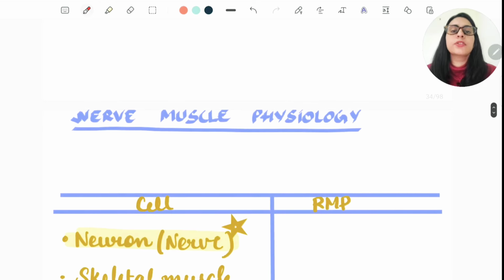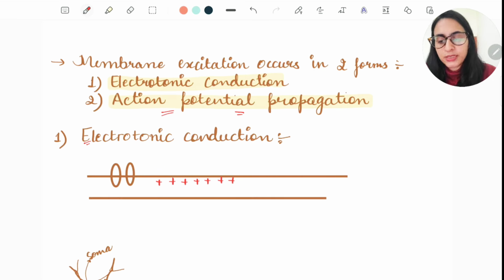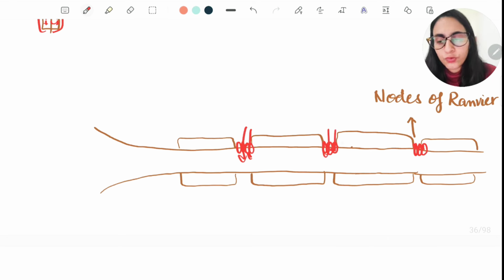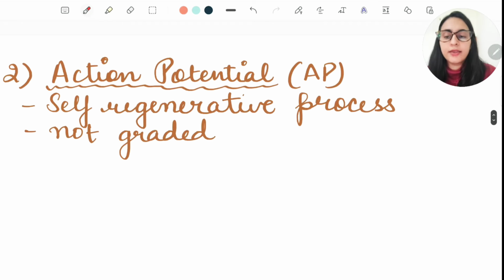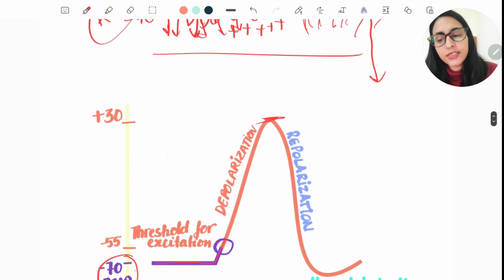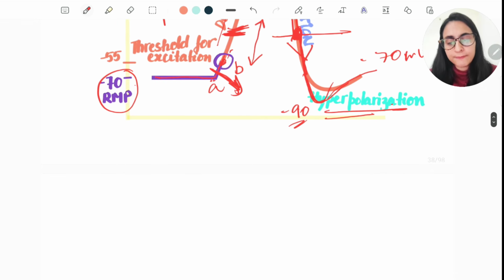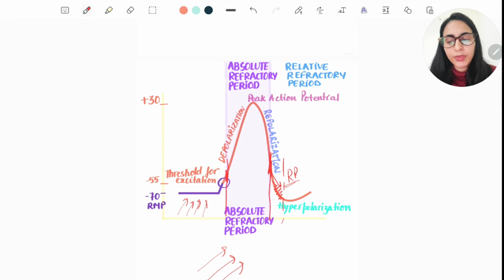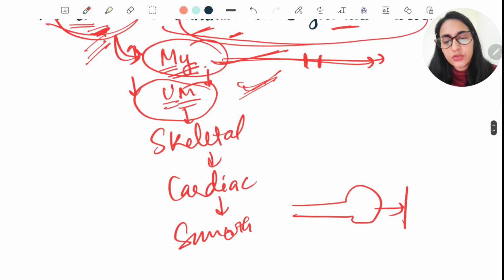action potential - physiology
revise general physiology lecture with high yielding points of  action potential explained in simple words and diagrams.

crash course with high yielding points for general physiology lecture neet mds, jcat mds,moh exam for dentist, dha exam for dentist...

get free general physiology lecture notes here..
no need to make general physiology lectures for dental students with neet mds preparation tips for lectures, haad exam preparation
dental surgery neet mds lectures with crash course for your competitive exam and do neet mds preparation in 3 months

watch the general physiology lectures with dr. sangeeta poriya  @Dental pathshala   for neet pg mds preparation